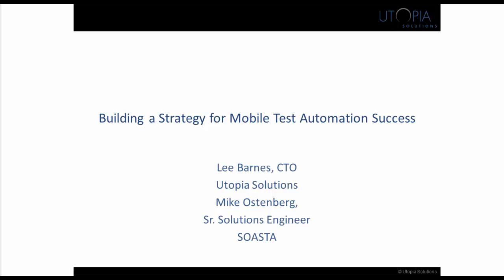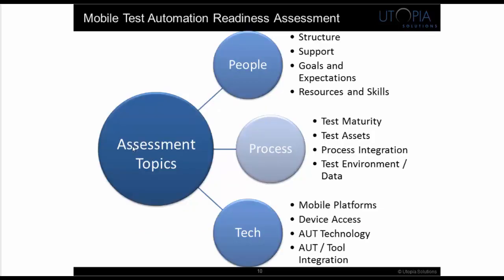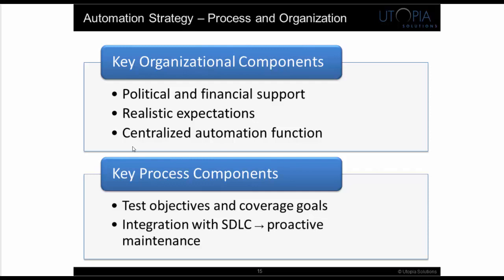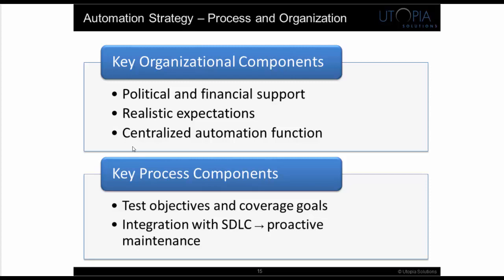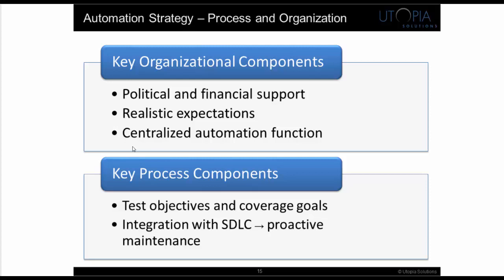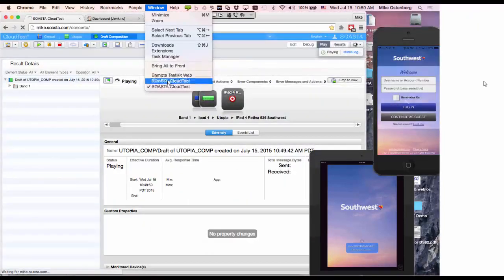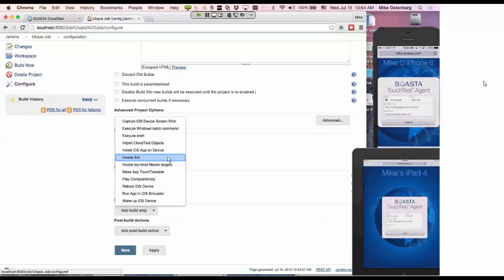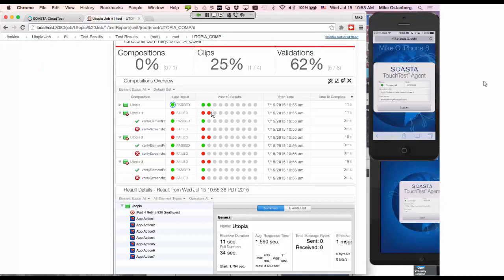Building a Strategy for Test Automation Success - webinar Utopia/Soasta